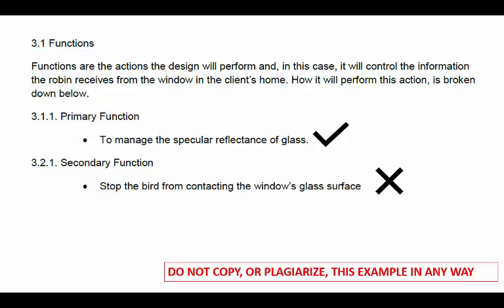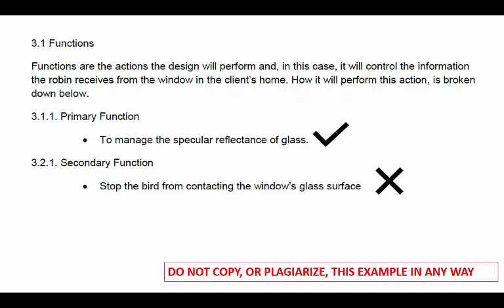Functions Section 2018 Fall